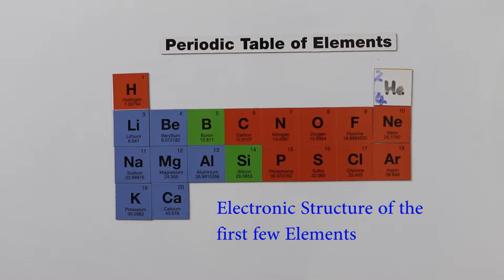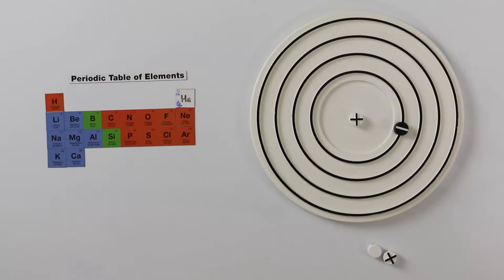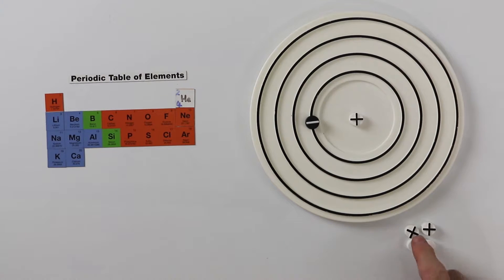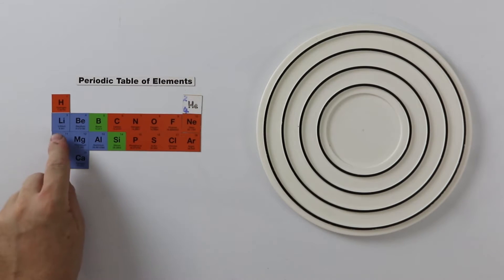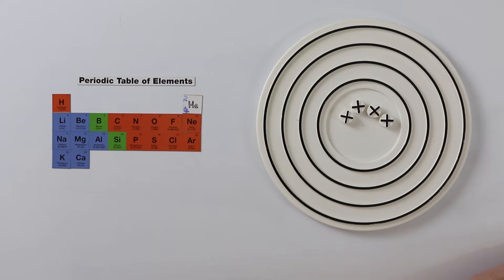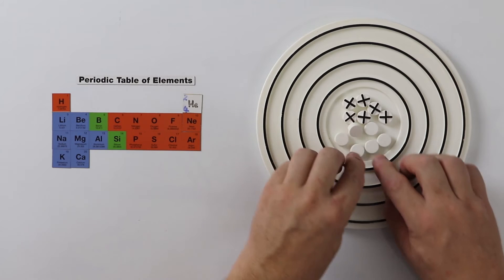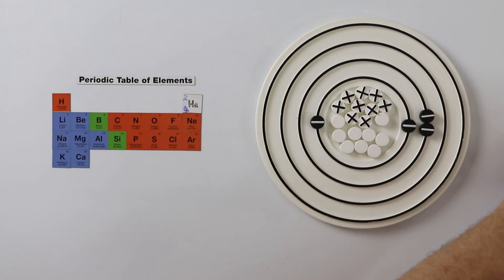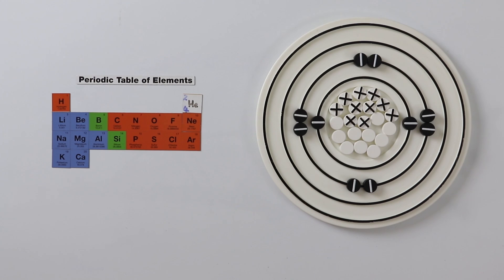Tutorial on the Electronic Structure of first few Elements of the Periodic Table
In this tutorial we are looking at the shells of atoms examining their electronic arrangement of electrons in the first and second period of the periodic table. We look at the 2,8,8 layer arrangement of shells and how we make the, We start looking at the electronic configuration of hydrogen then the electronic configuration of Helium then the Electronic configuration of Lithium and then continue through Carbon, Fluorine to go up to Neon. We look at the 2,8,8 structure and arrangements of the electrons around the atoms.